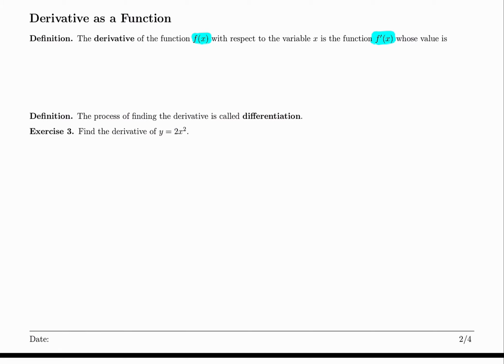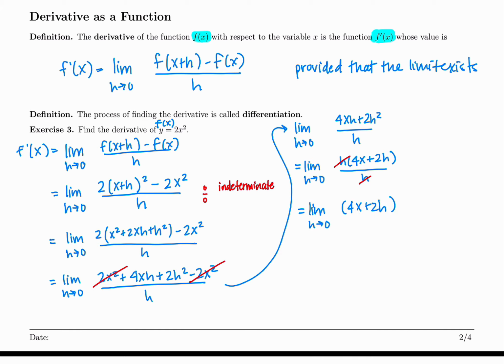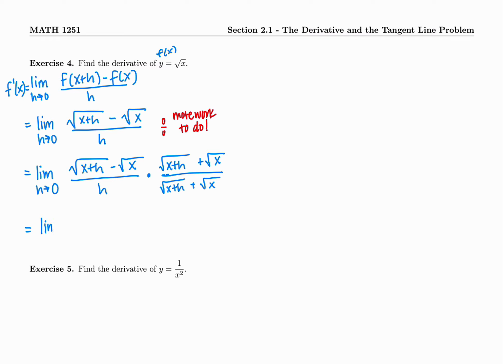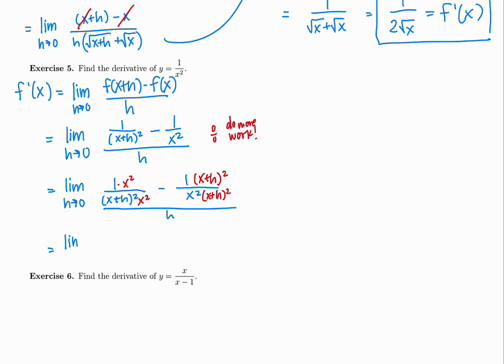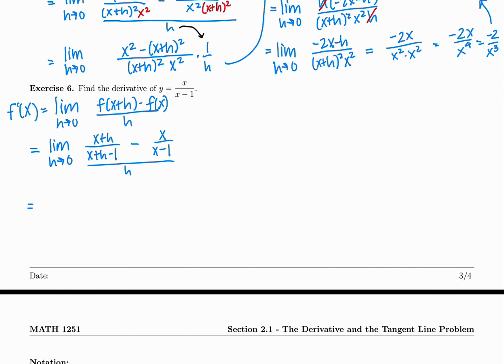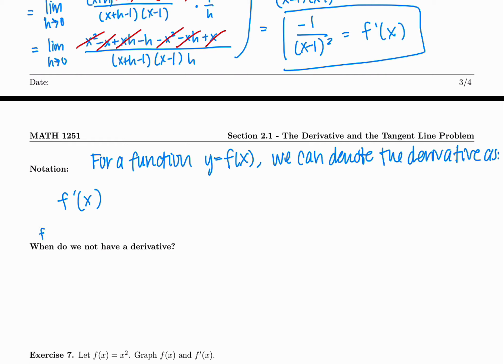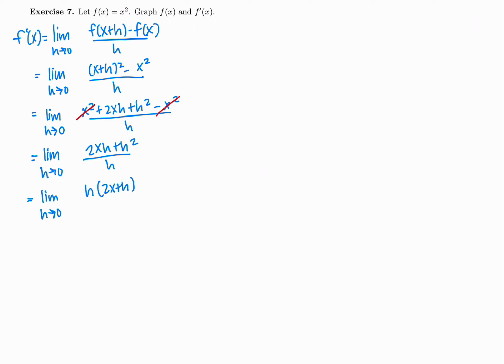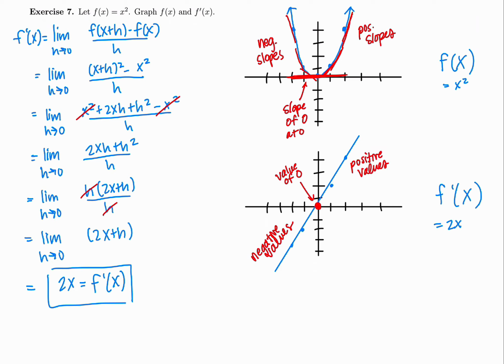Using the definition of the derivative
Examples finding the derivative as a function using the definition of the derivative.